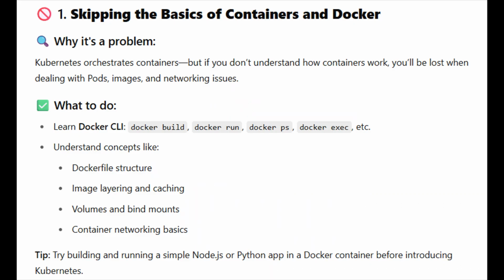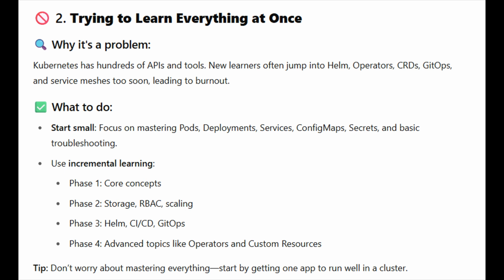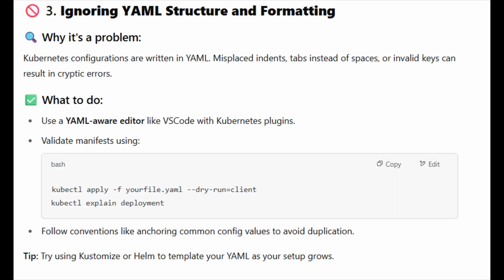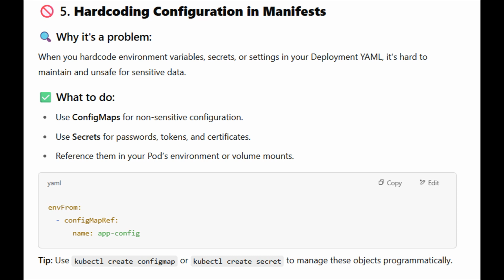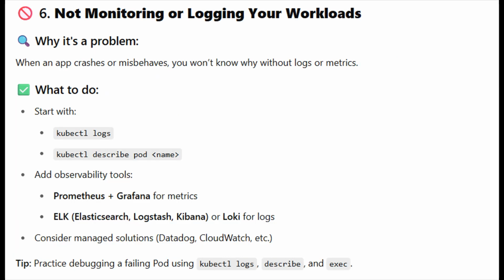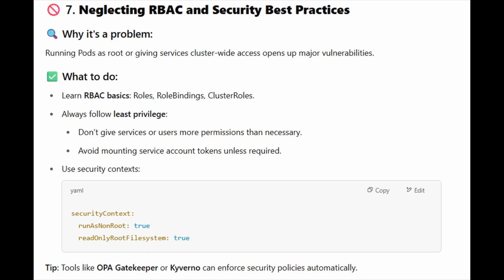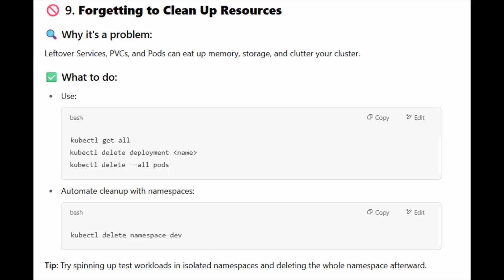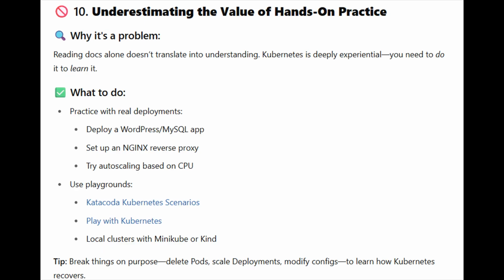Common Mistakes to Avoid When Learning Kubernetes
Common Kubernetes Mistakes Beginners Must Avoid! (Essential Guide)

Are you struggling to learn Kubernetes? You're not alone! In this video, we dive deep into the most common mistakes beginners make when learning Kubernetes—and how to avoid them. Whether you're a developer, DevOps engineer, or just getting started with container orchestration, this guide will save you hours of confusion and frustration.

✅ Learn why skipping Docker basics can hurt you
✅ Understand Kubernetes YAML structure and how to avoid errors
✅ Master core concepts like Pods, Services, Deployments, and ConfigMaps
✅ Avoid common pitfalls in networking, RBAC, and configuration
✅ Get hands-on tips for practicing and improving your Kubernetes skills

💡 Perfect for:
Developers transitioning to cloud-native tools
DevOps beginners
Students preparing for the CKA or CKAD exams
Anyone building containerized applications